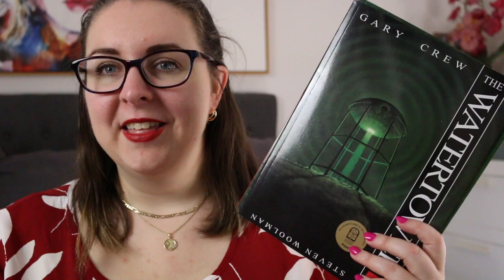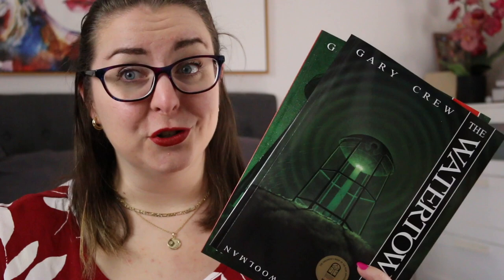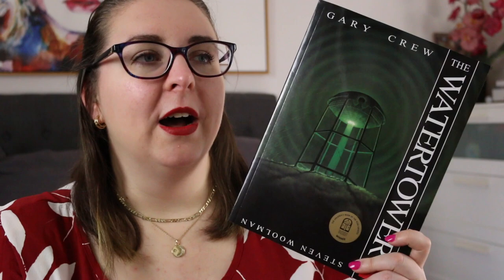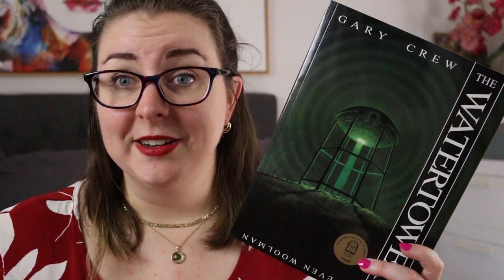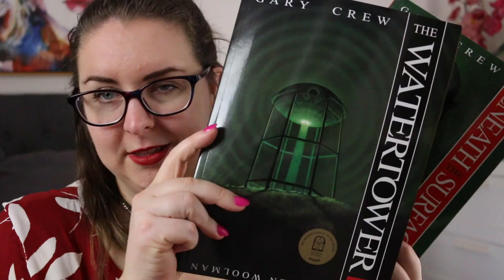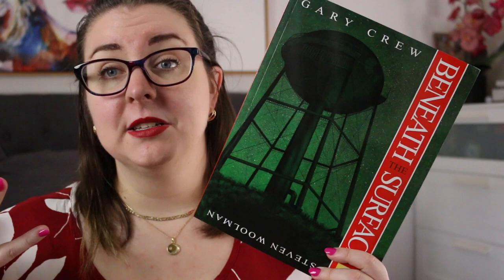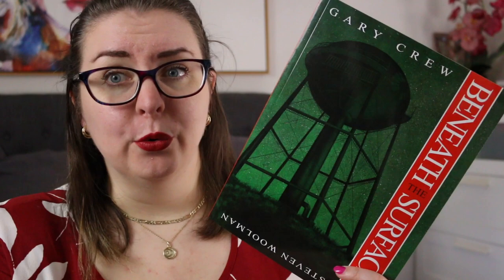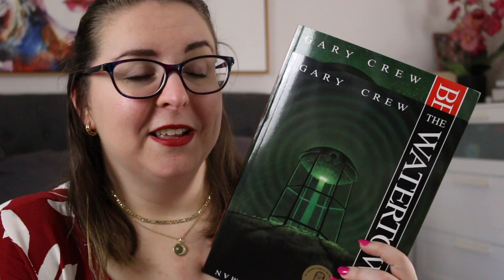Reviewing The Watertower and Beneath the Surface by Gary Crew (Picture Books for Older Readers)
Today I'm reviewing two classic Australian picture books that were recommended to me. The Watertower and Beneath the Surface by Gary Crew are picture books for an upper primary/early secondary audience that may be unsettling for younger readers. Both these books have open endings that make them perfect for discussions with older readers.

Thanks to Mel from @ABookFiendNamedMel for her recommendation!

If you've read The Watertower and/or Beneath the Surface feel free to chat to me about them in the comments or share recommendations for other picturebooks for older readers down below.

Timestamp
0:00 Acknowledgement of Country
0:16 Intro
1:07 The Watertower
2:35 Beneath the Surface
3:39 Wrap-Up